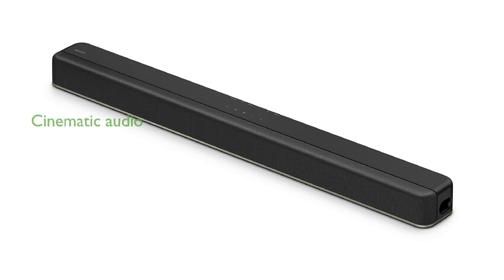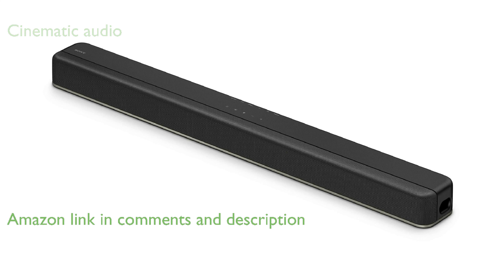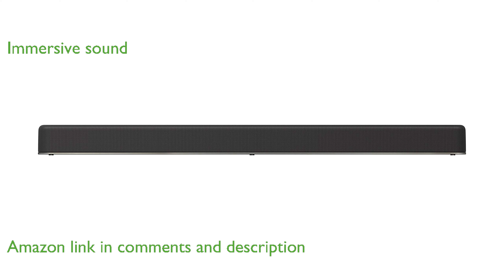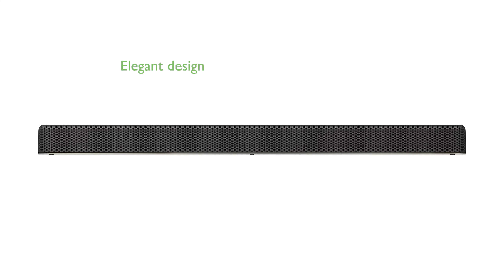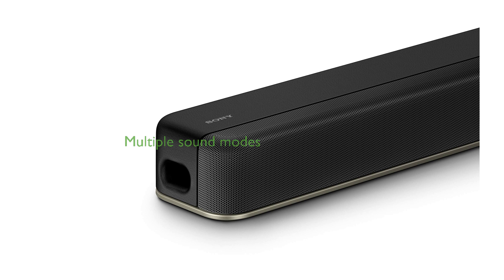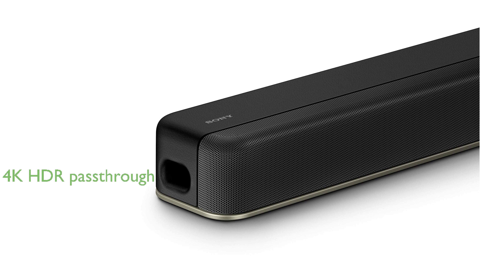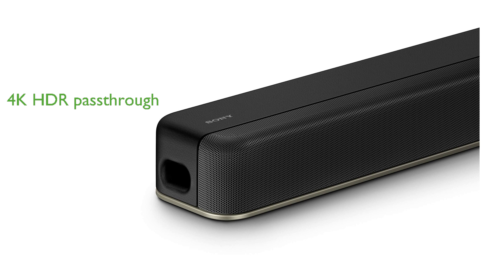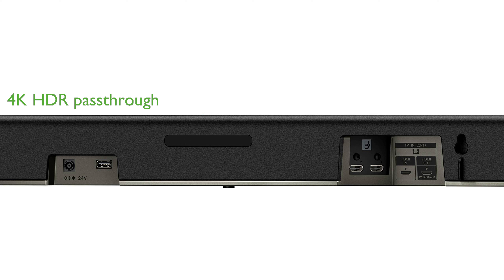REVIEW (2025): Sony HTX8500 Soundbar. ESSENTIAL details.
The Sony HTX8500 Soundbar offers a cinematic audio experience with its built-in subwoofers and compact design.

Featuring 7.1.2 channel sound and Vertical Sound Engine technology, it provides an immersive, three-dimensional surround sound experience.

Its elegant and slim design fits perfectly in front of your TV, making it ideal for spaces where room is limited.

With buttons for various sound modes, you can enhance your movies, music, gaming, news, and sports viewing with ease.

The soundbar supports 4K HDR passthrough, ensuring high-quality entertainment and a seamless connection with your TV.

Simple integration with your AV system is made easy through HDMI and optical inputs, along with included accessories like a remote control and HDMI cable.